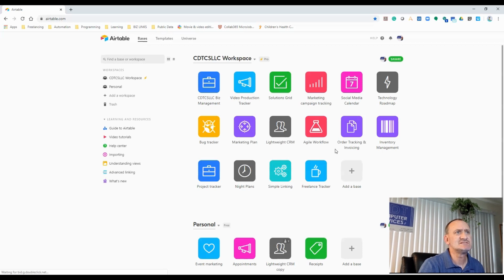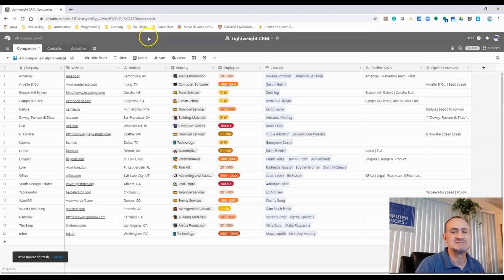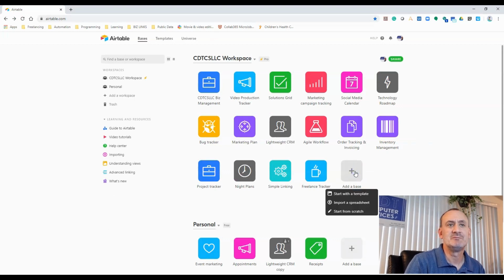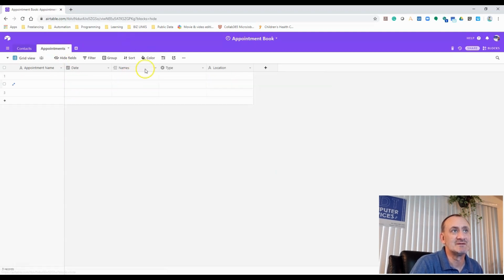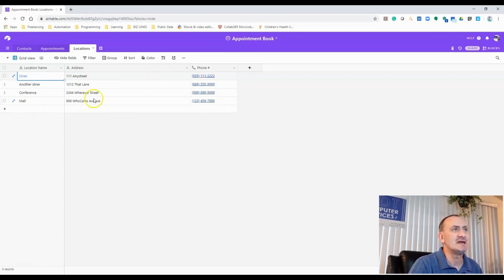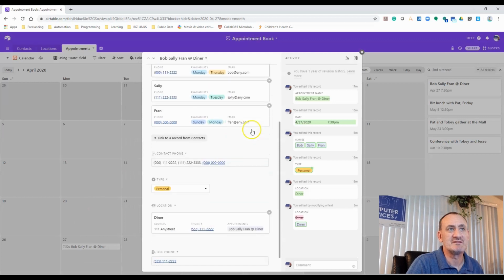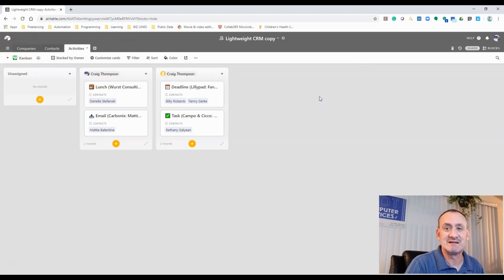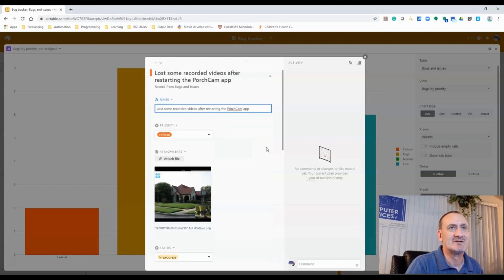An Overview of AIRTABLE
This video introduces you to the AIRTABLE application and provides a thorough overview of what it's about, how to use it, features & functions, etc. If you've never heard of Airtable, this will provide a solid introduction.  If you are currently a beginning user, this video may provide some insight into features you're not currently using or details about features you are.  You can sign up and review Airtable for yourself

If you have questions about what I covered, or features you would like to see expanded, leave those in the Comments as well.

Upcoming "short" videos will be covering, in more depth, Collaboration, Linking, Views, and Blocks.